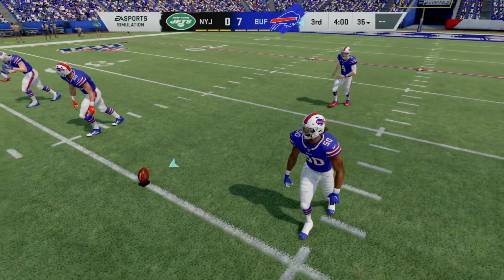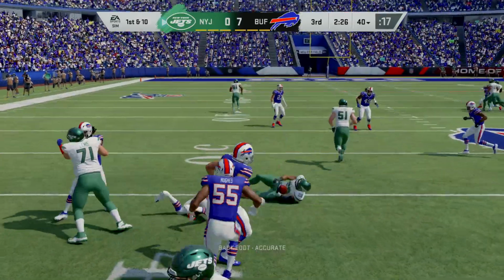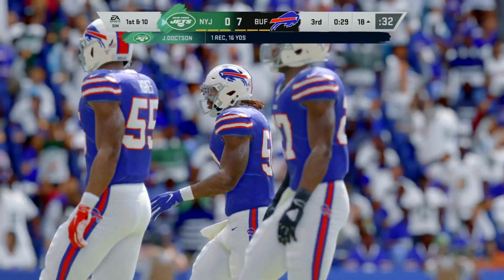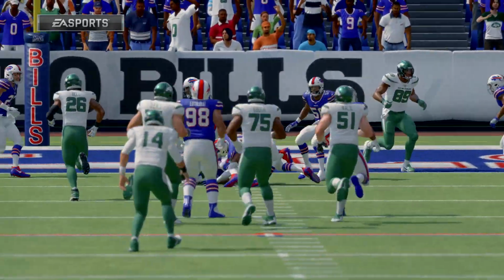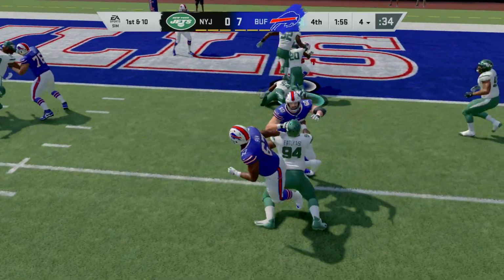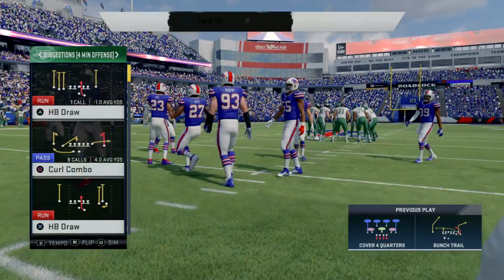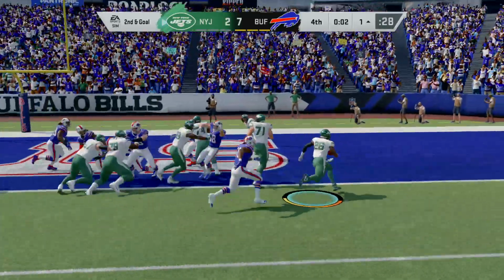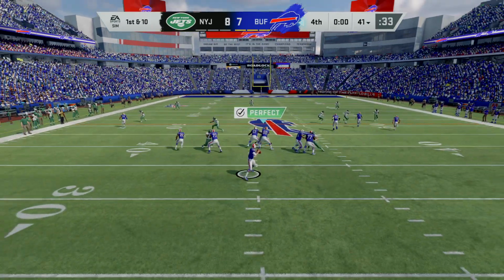Madden NFL 21 Rosters New York Jets vs Buffalo Bills Week 1 2nd Half HDR PS4 PRO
Hardest Difficulty HDR PS4 PRO Max Quality! AFC East showdown!

All eras of gaming! Feel free to check channel out!